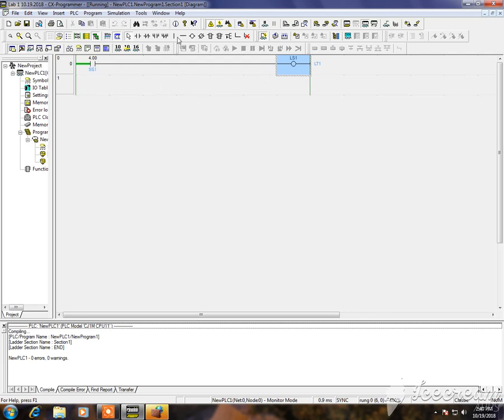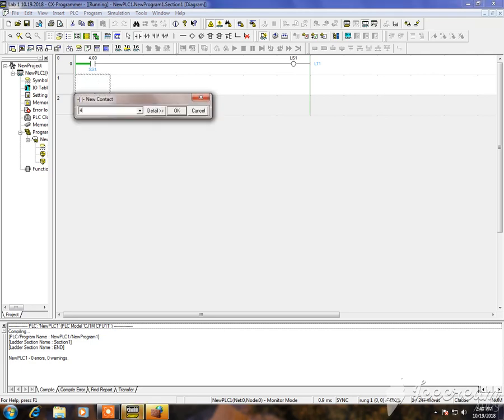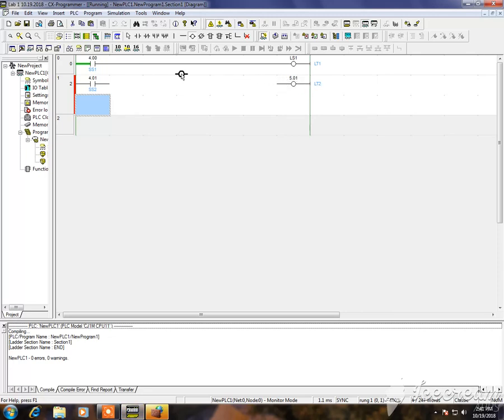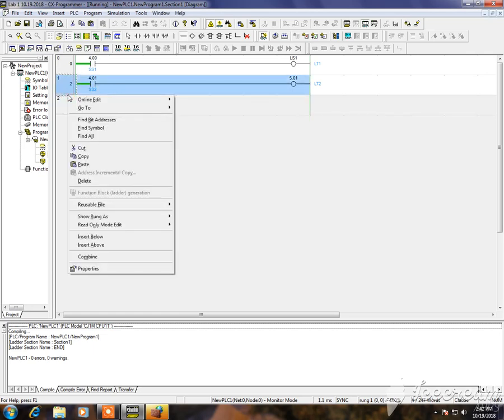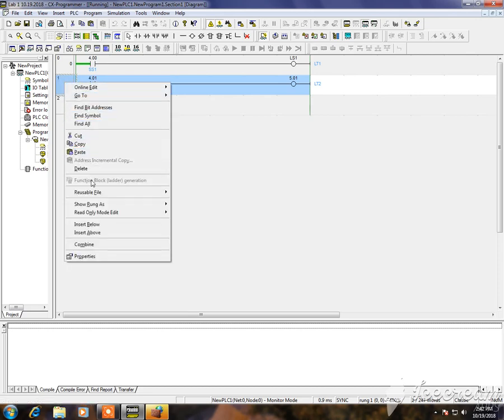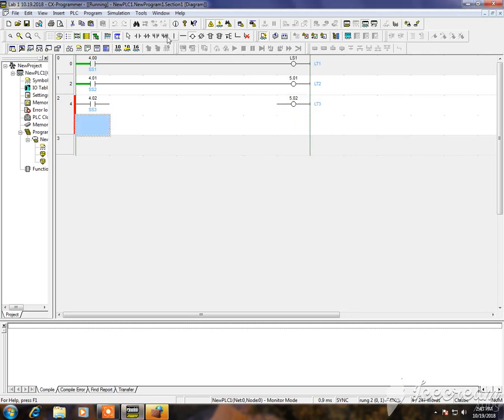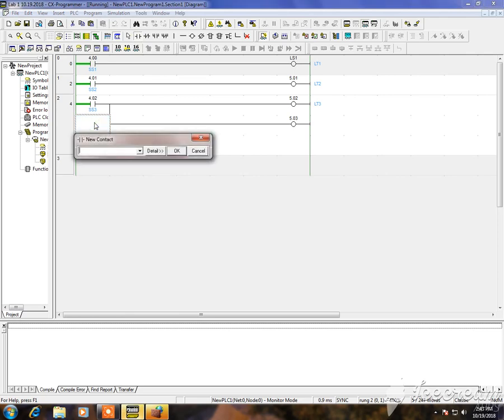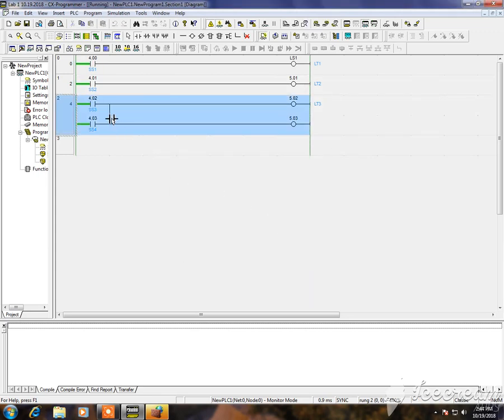Contacts and Coils on CX Programmer.webm